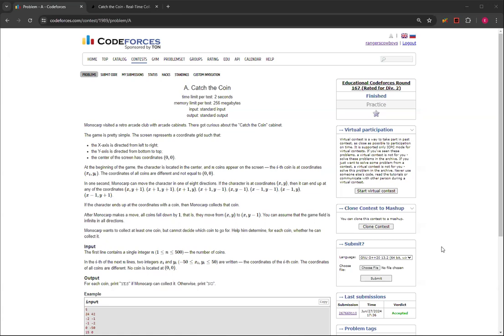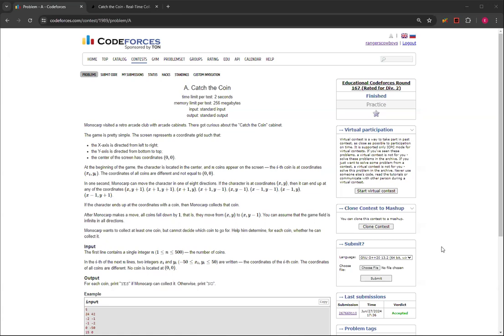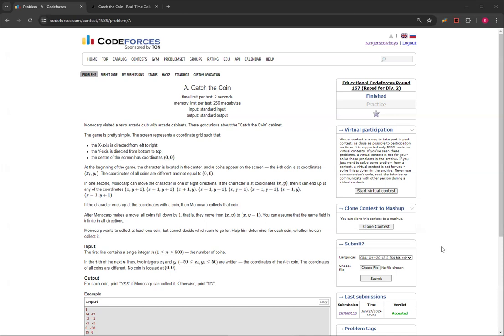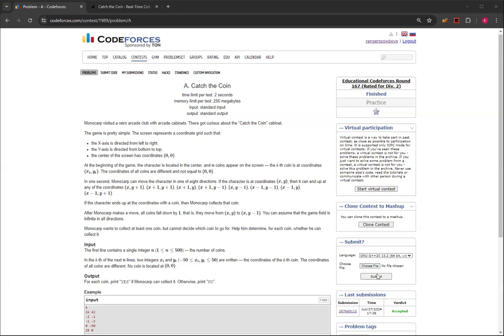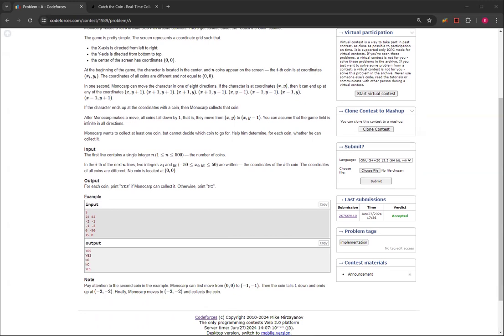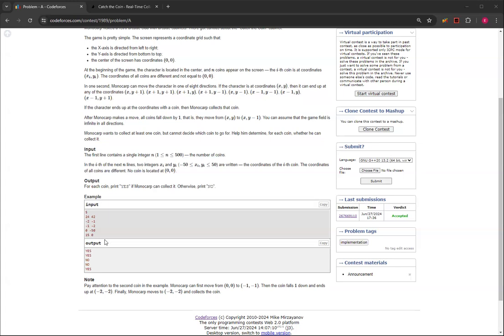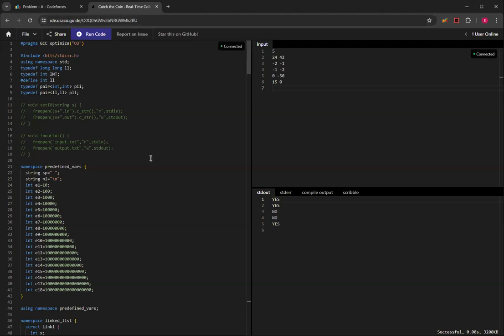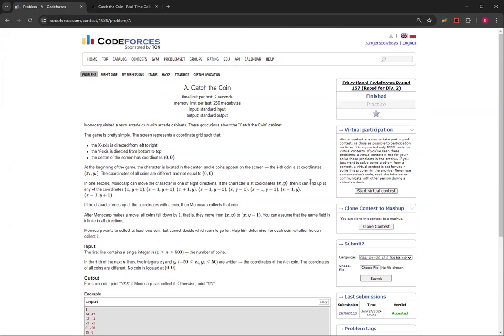Catch the Coin - Educational Codeforces Round 167 (Rated for Div. 2) Problem A Solution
This video shows you how to solve Catch the Coin, Problem A from Educational Codeforces Round 167 (Rated for Div. 2).